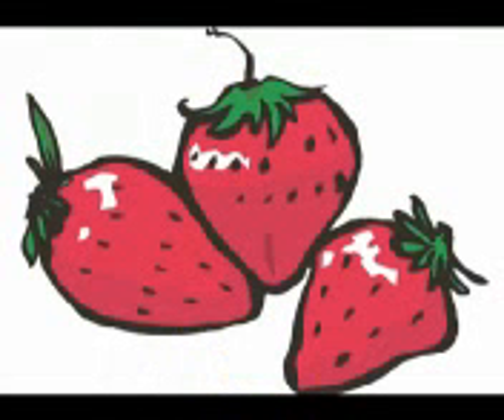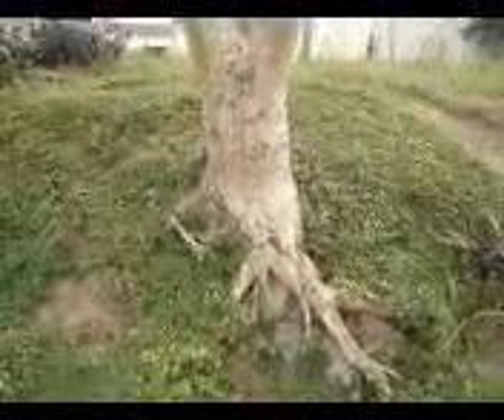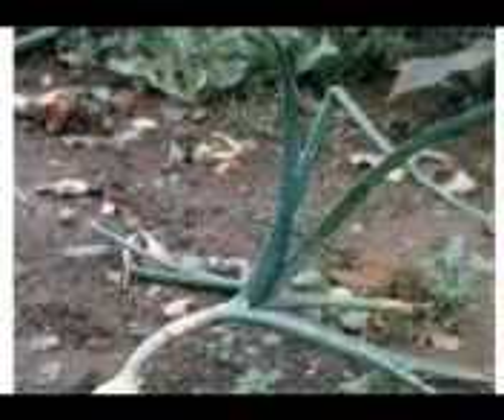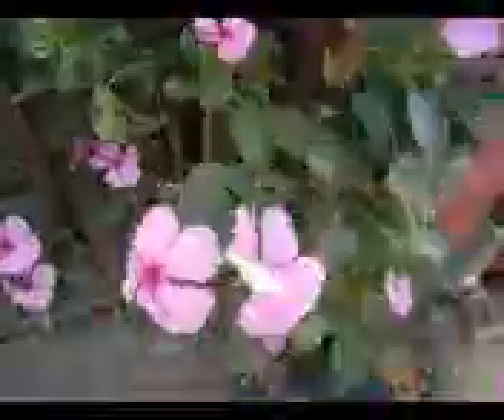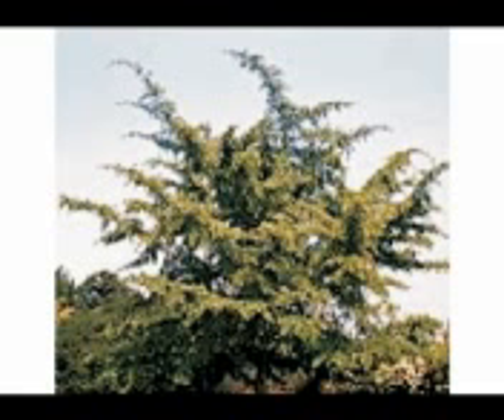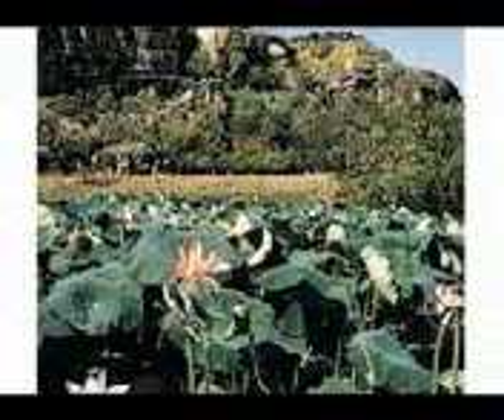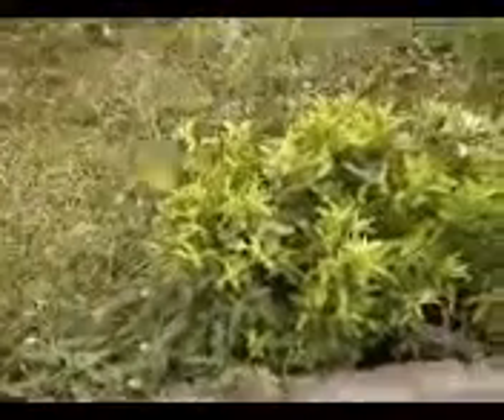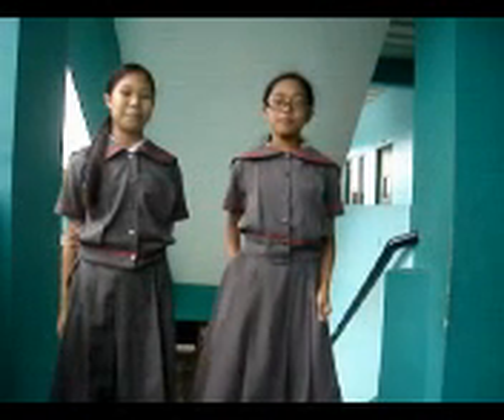Investigatory Project about Plants (PartII)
Earth Science I Project 2008 od Inna and Caszy og Victorious Science School GMA branch